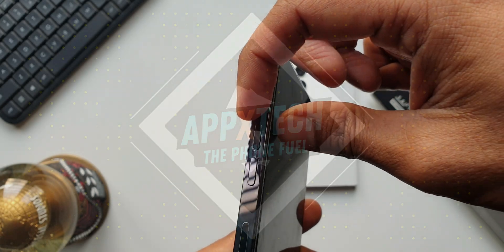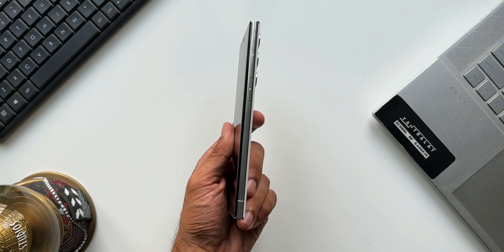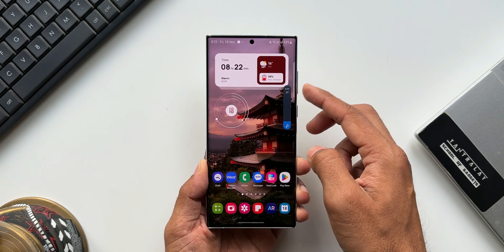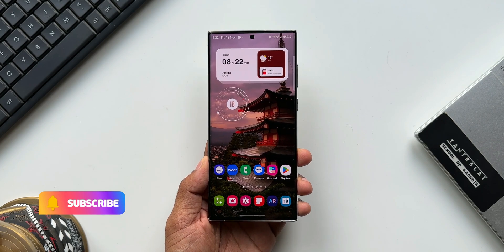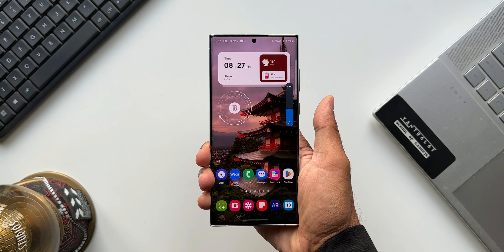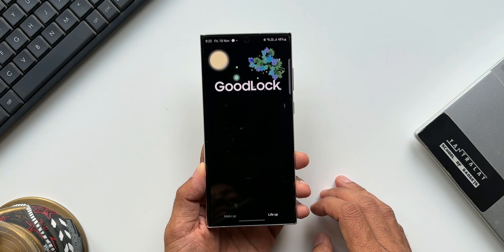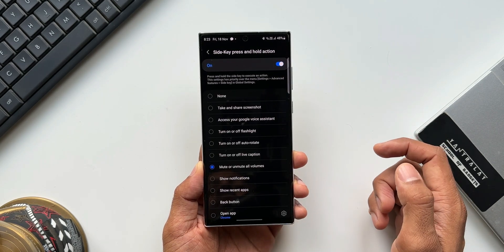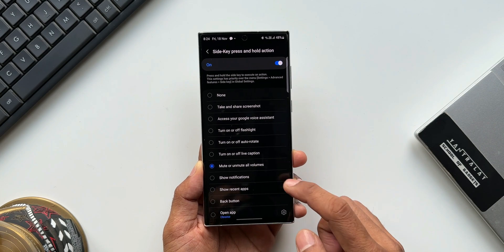Get iPhone's alert slider on SAMSUNG GALAXY Phones!